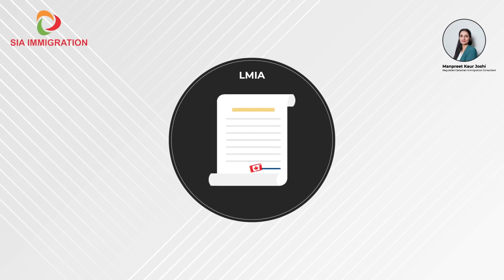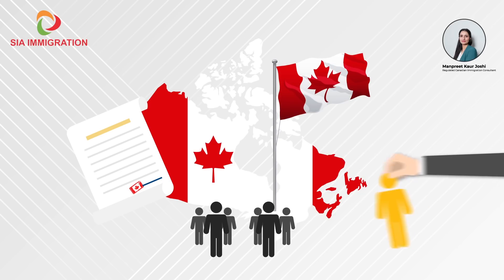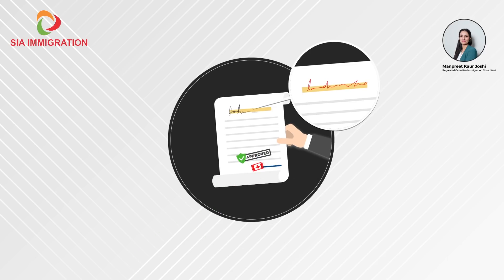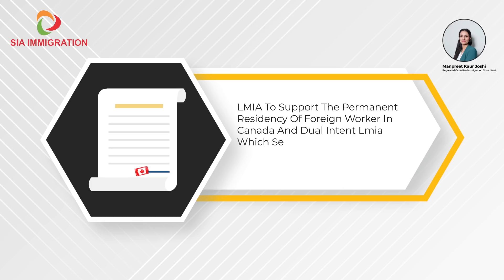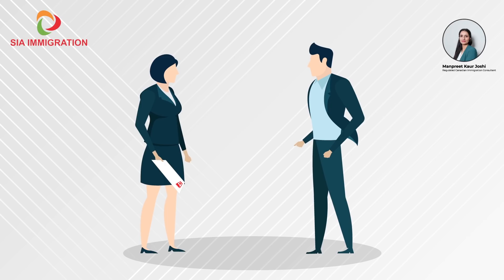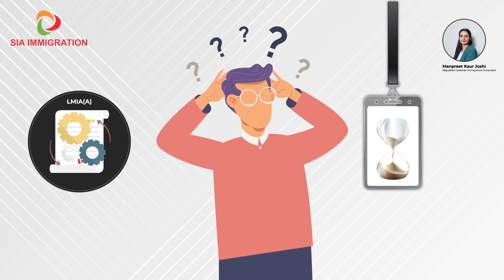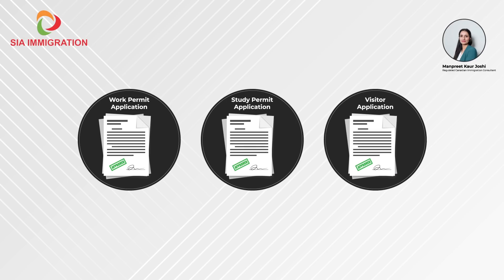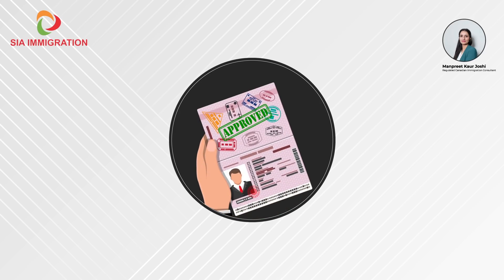What is LMIA | LMIA Canada how to apply - Types - Facts - implied | Labour Market Impact Assessment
Types of LMIA, Connection between LMIA Application and temporary foreign workers implied status in Canada

Cover Topic :-
labor market impact assessment, what is lmia process,
what is lmia letter,what is lmia application,
what is lmia work visa in Canada, process of lmia,what is lmia approval,
labor market opinion, temporary foreign worker program,
how to apply for a work permit, work permit eligibility in Canada,
lmia exempt work permits, lmia work permit,
what is lmia process in Canada, what is lmia canada,
lmia process step by step, lmia job in Canada, work in canada,sia immigration

What is Sia immigration Solutions inc
Sia Immigration Solutions Inc. is an Authorized Canadian Immigration Consultancy firm. We have been successfully providing immigration advice and visa services related to various Canadian immigration matters including student Visa, all Express entry programs, other federal programs - investors and entrepreneur, family and spousal sponsorships, Super Visa, Refugee classes, various provincial nominee programs and temporary visas & permits - work permits and visitor/tourist visas.
Sia Immigration is incorporated under the business corporation act of British Columbia, Canada.

Surrey, British Columbia, Canada
Kamloops, British Columbia, Canada

WhatsApp Number or Call us,